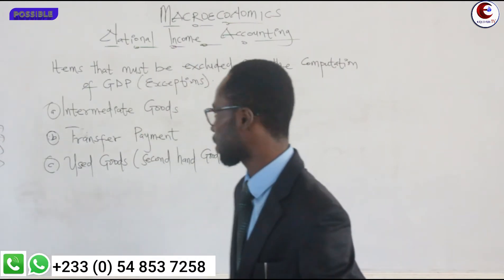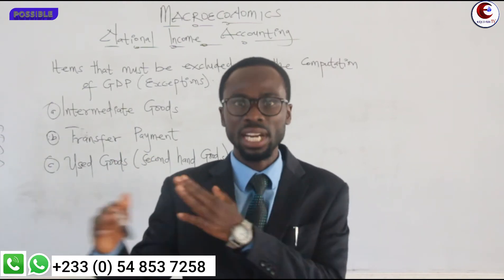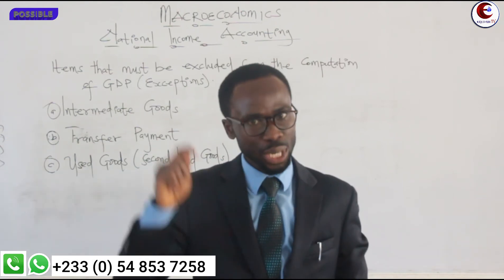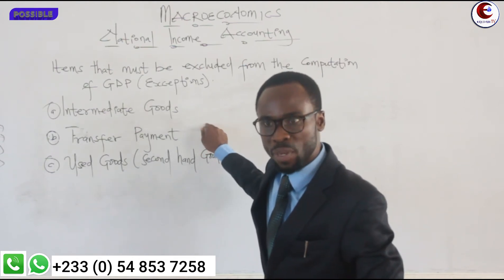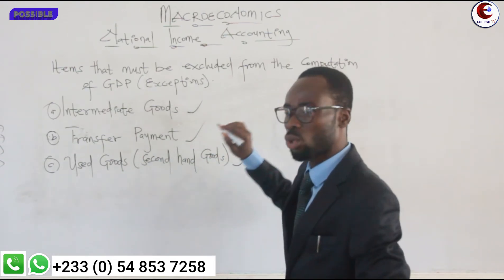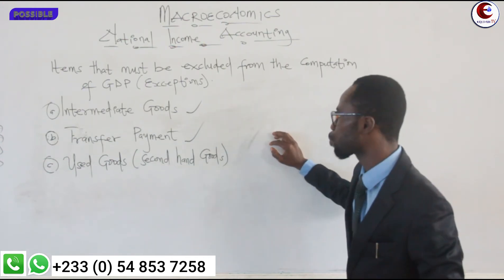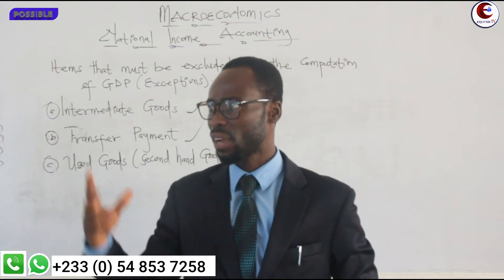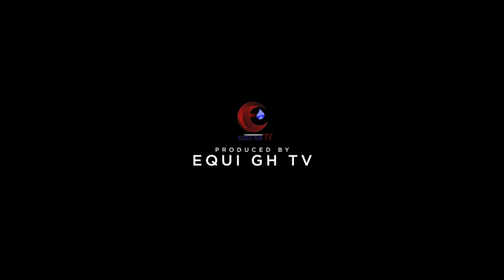LESSON 11: National income accounting (items excluded from the computation of GDP)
items excluded from the computation of GDP